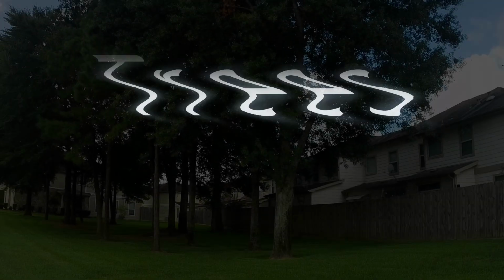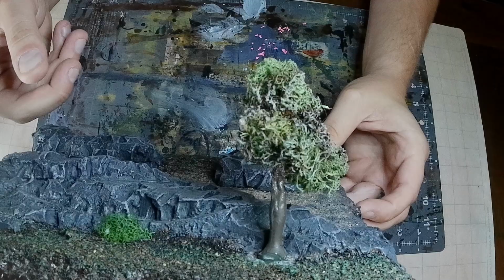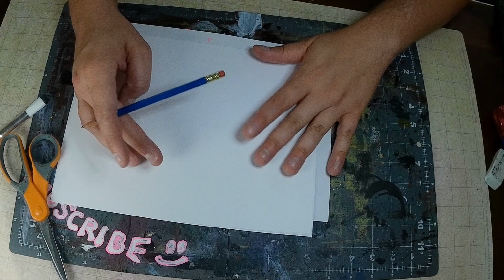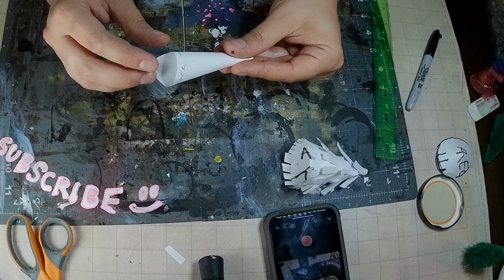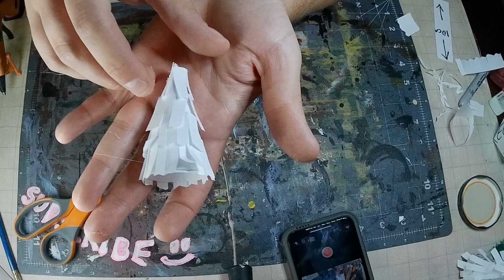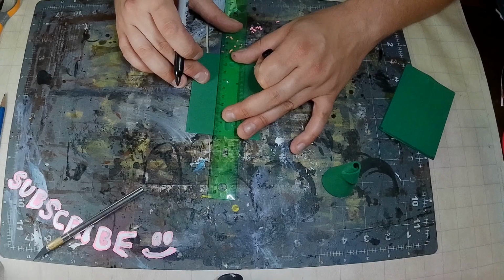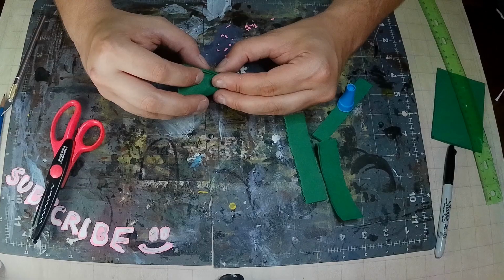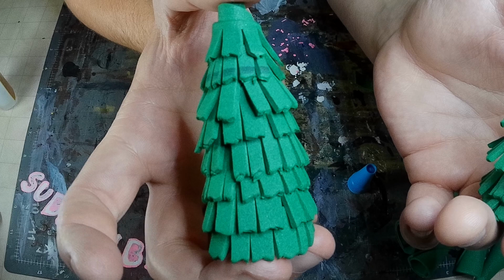Cheap & Easy Trees For Dungeons and Dragons- Diy Table Top Terrain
The easiest way I've found to make scatter terrain trees for tabletop games like, Dungeons and Dragons, Stargrave, Warhammer etc.! They're cheap and quick to make!

- Silly scissors XD
- Nethers favorite super glue!
- Really cheap craft foam